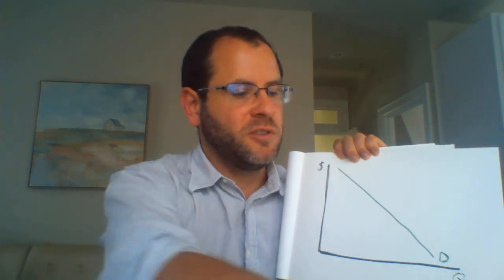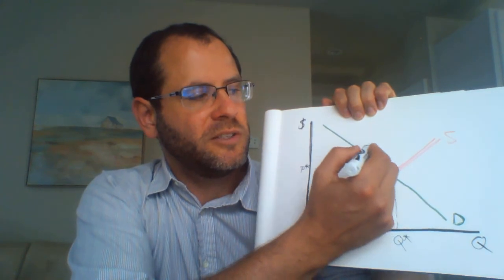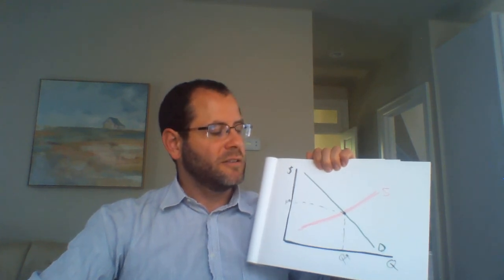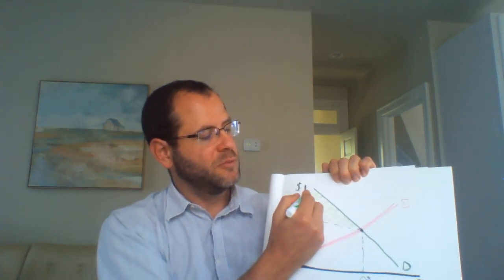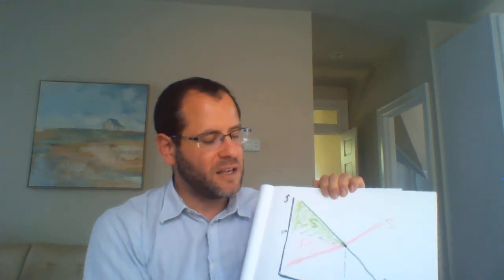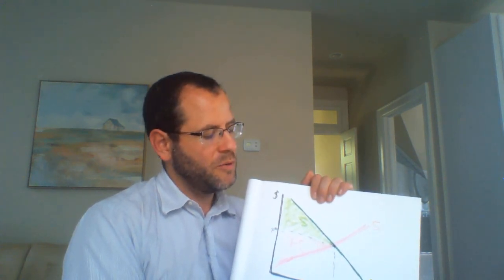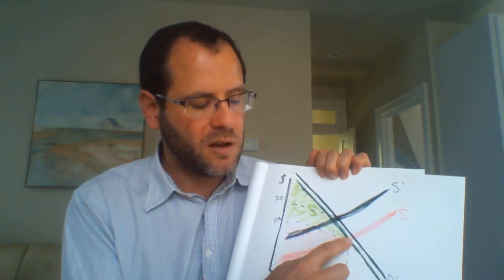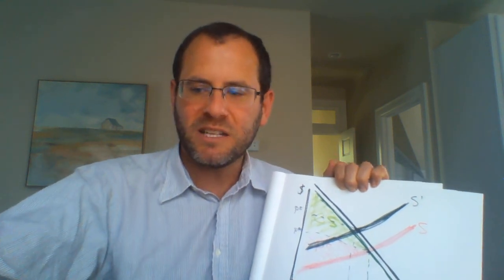ECON 430: Market Efficiency when there are Externalities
It's an important takeaway from basic econ theory: we maximize total welfare by having markets in equilibrium. That's where we get the most consumer surplus + producer surplus. But do our traditional demand and supply curves accurately reflect how much people value things? For products with substantial spillovers--externalities--we know that traditional market conditions only reflect the people actively involved in that market. The people affected by the spillovers, and their values, are not reflected in the curves. Adding those values to the demand and supply curves shows us the socially efficient outcome, which is often a scaled back level of production and a higher price than the traditional market equilibrium.